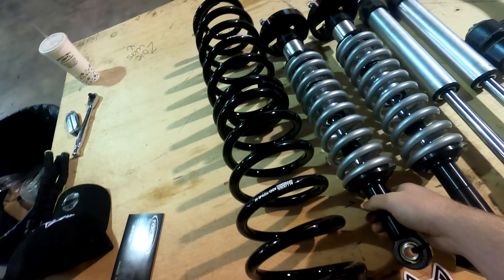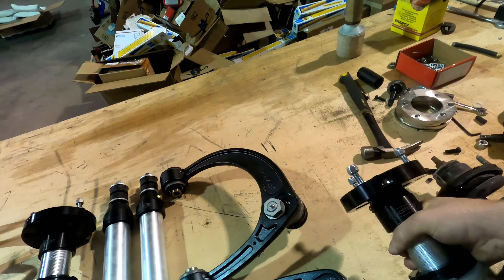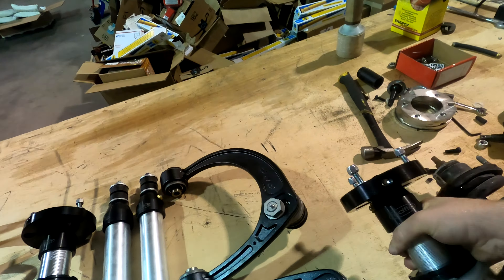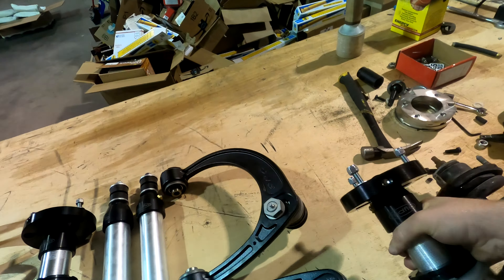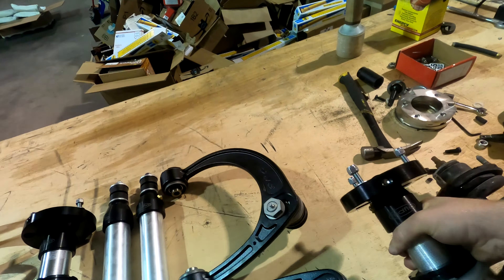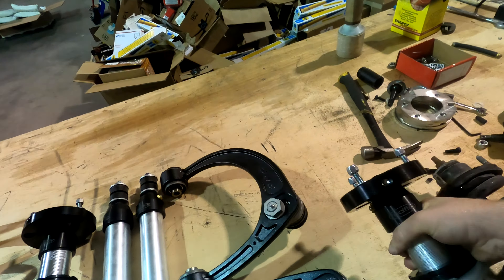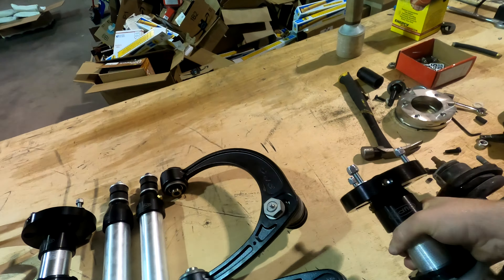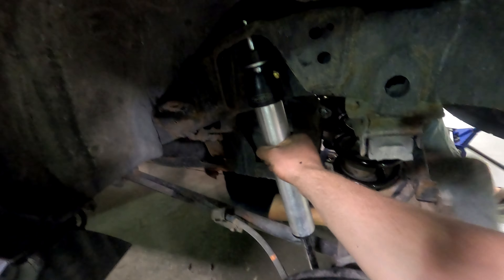Suspension - Radflo Install on Chad's GX470